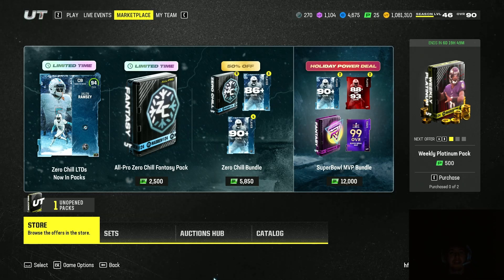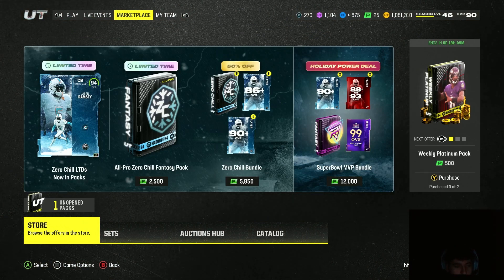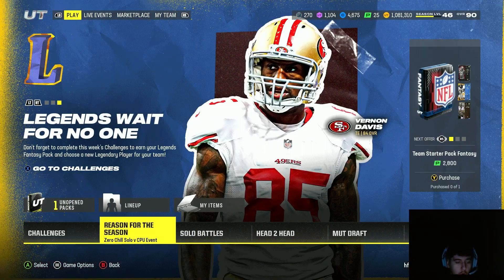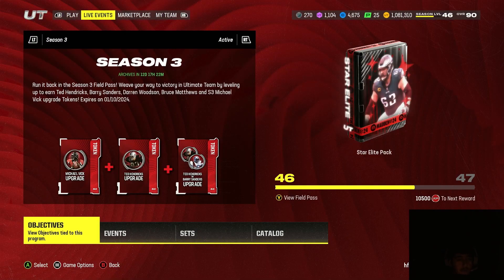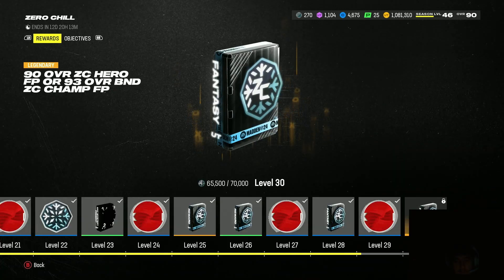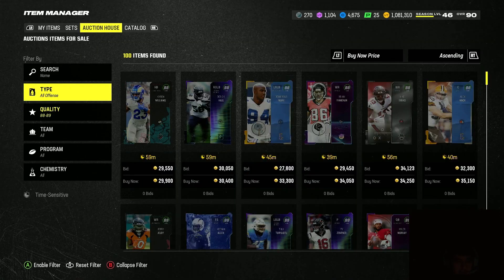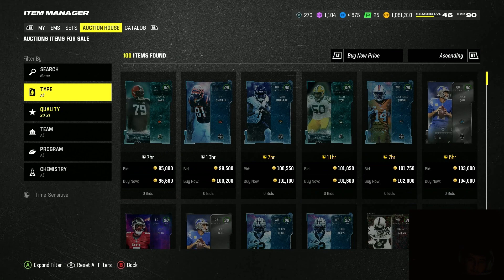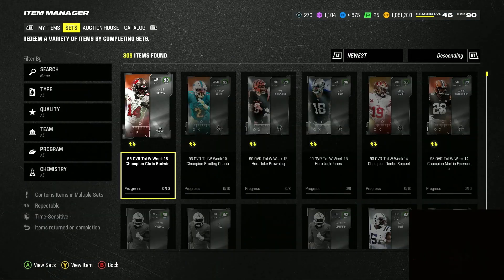#1 COIN MAKING METHOD IN MADDEN 24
Fortnite Support a Creator Code- Jenti689